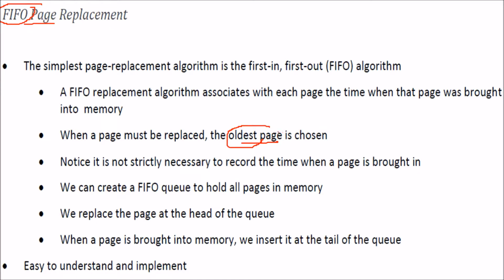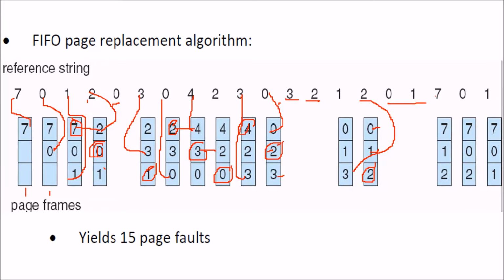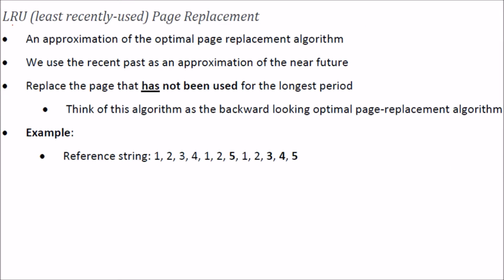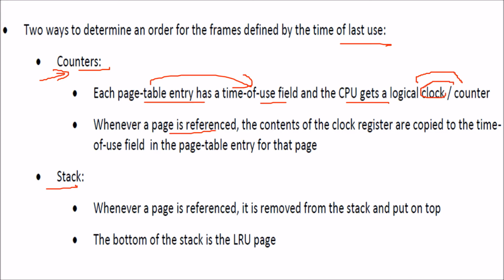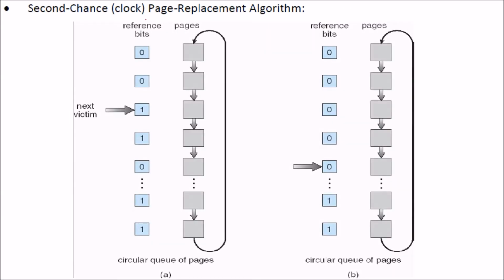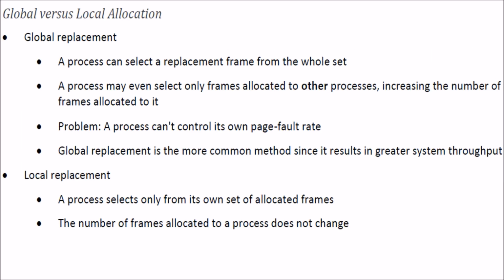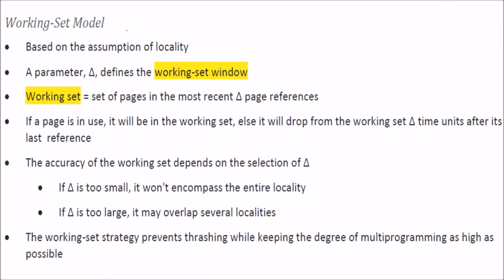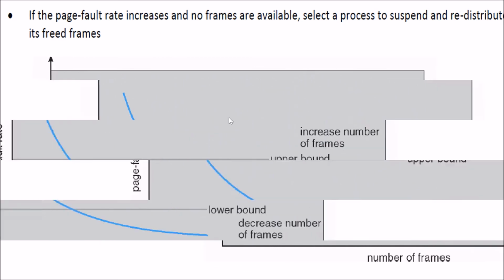Operating System Concepts Virtual Memory Silberschatz Galvin Tutorial 9 Part 2